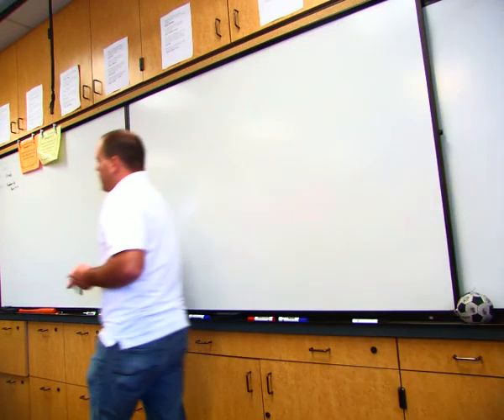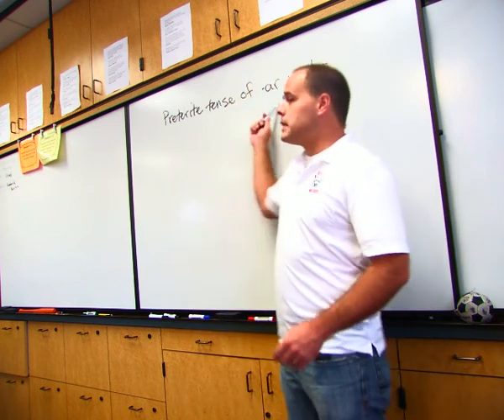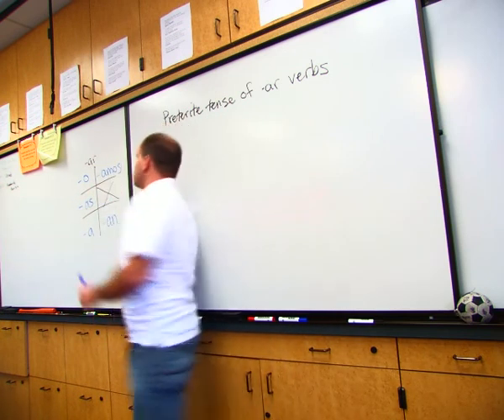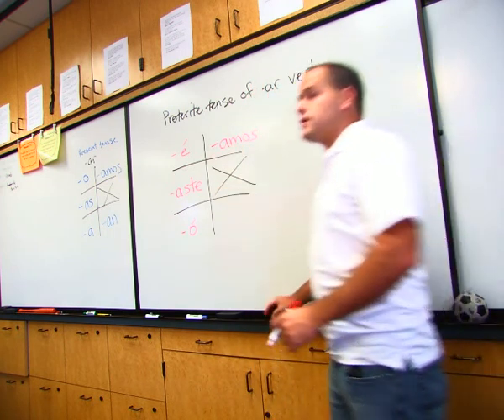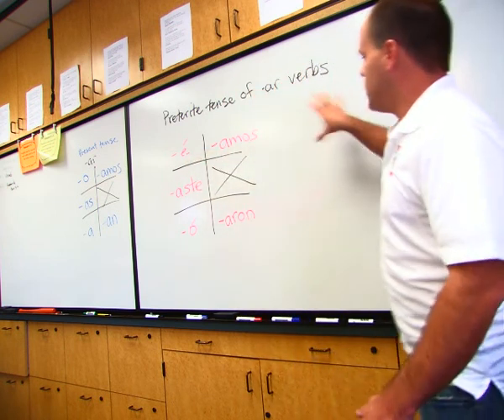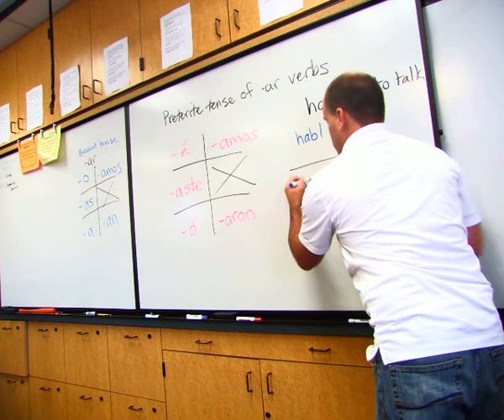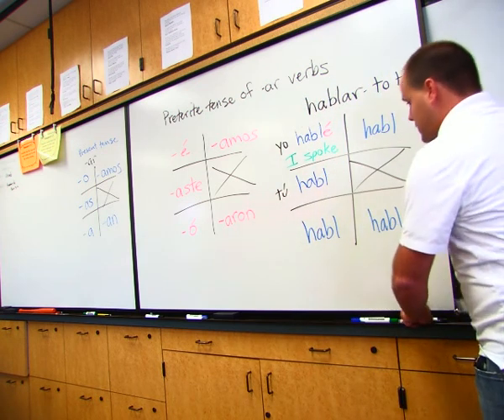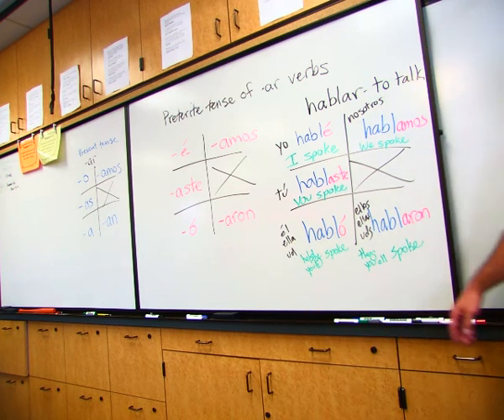Regular Preterite ar verbs Spanish 2 1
Mr. Funk's lesson on Regular Preterite (simple past tense) of -ar verbs for Spanish 2.1